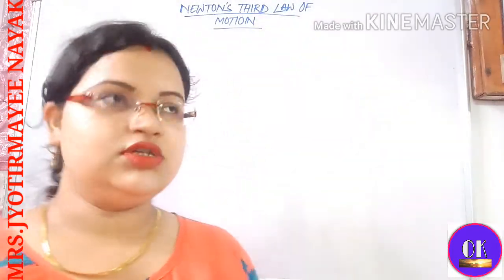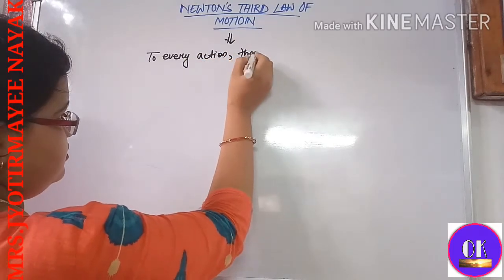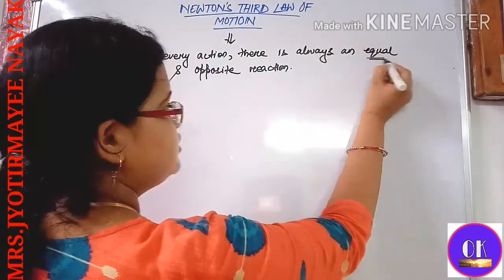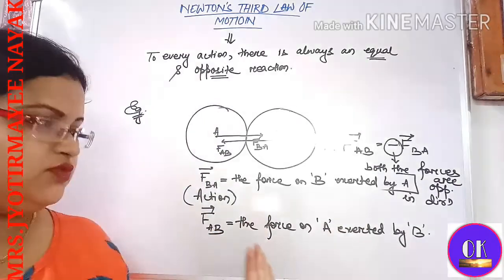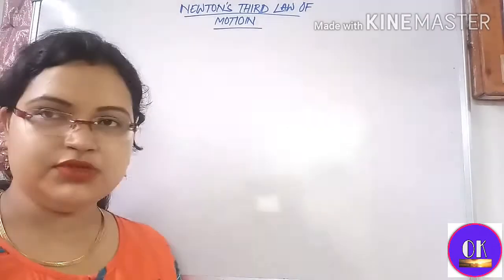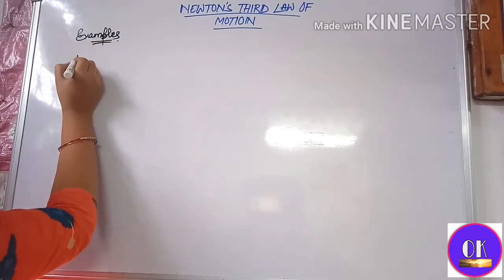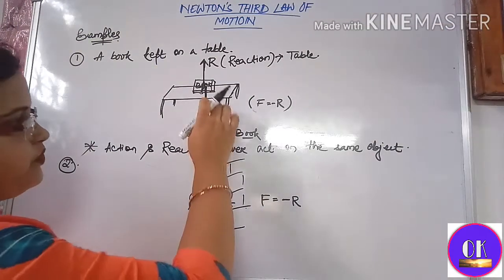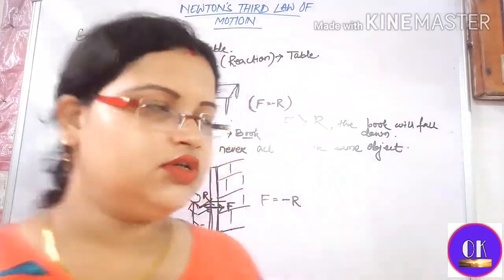NEWTON’S THIRD LAW OF MOTION//LAWS OF MOTION//CLASS-9//PHYSICS//ICSE//CBSE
In this video i have given a detailed desciption about Newton’s third law of motion .

alongwith many examples.
like motion of a boat,

firing of bullet from a gun,

walking on road...etc.

i hope u understand my video and
if there is any doubt then plzzz ask me
in the comment box...

plzzz if u like my video then share it and